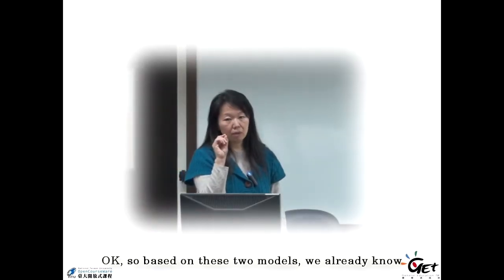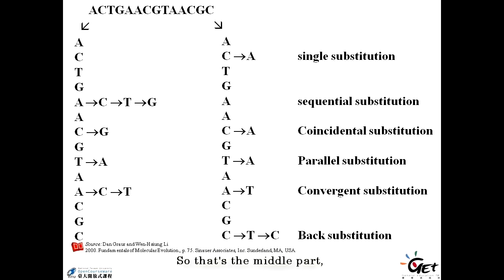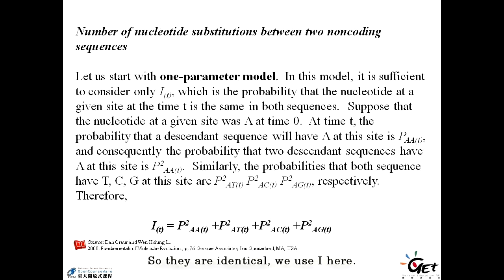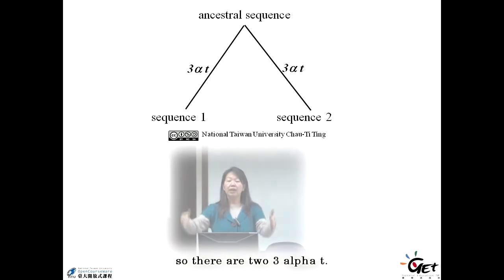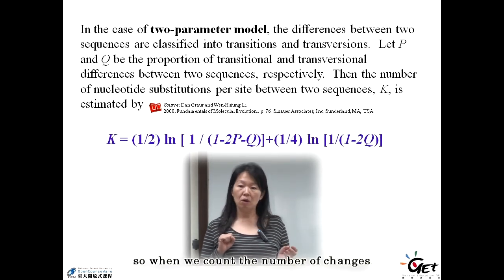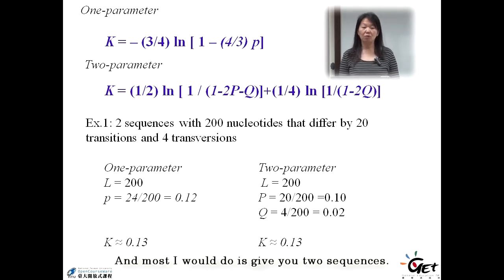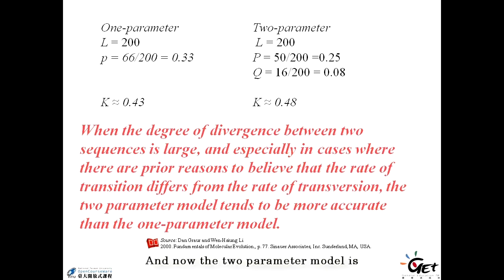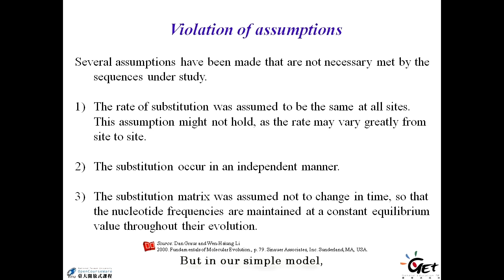分子演化 Molecular Evolution CH 4. EVOLUTIONARY CHANGES IN NUCLEOTIDE SEQUENCES - Part4 / CHAU-TI TING